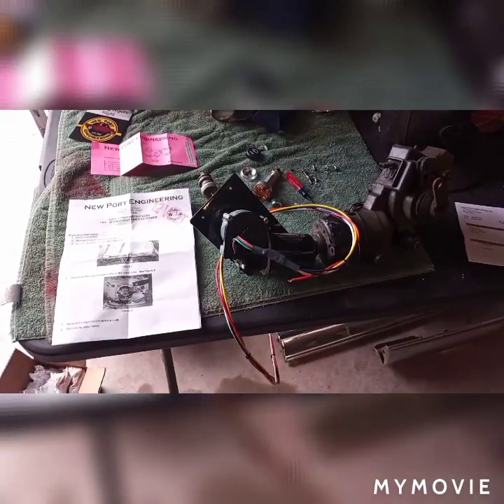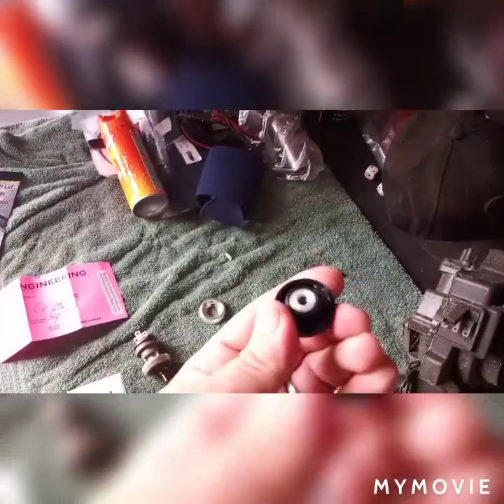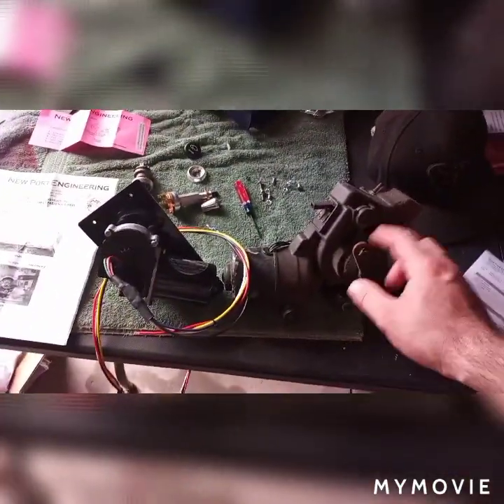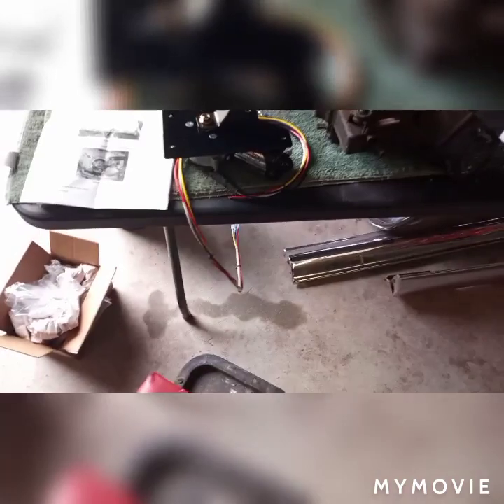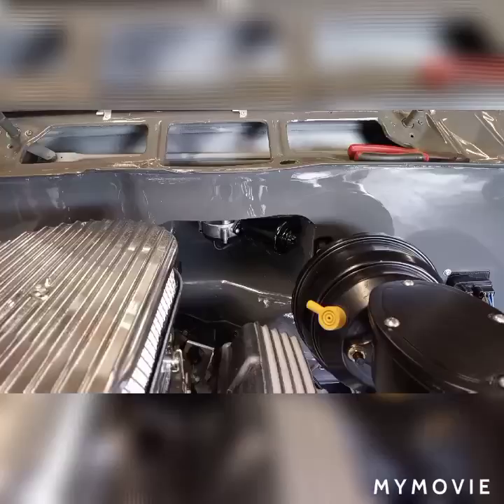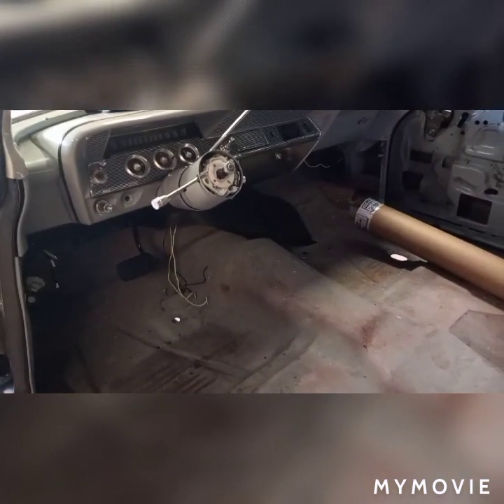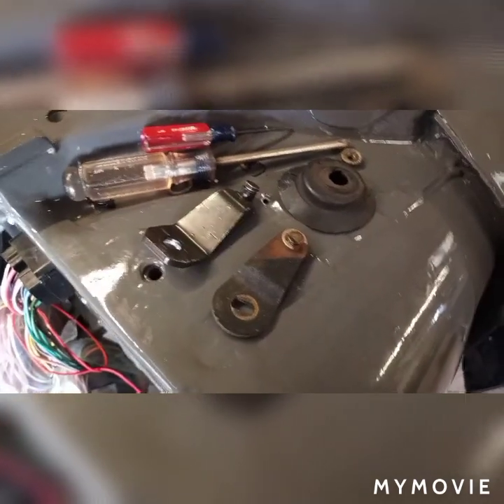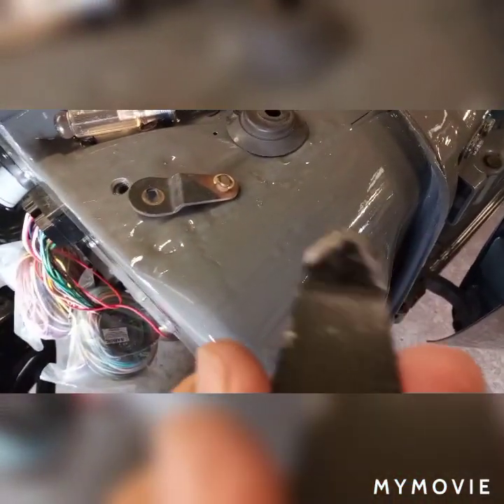1961 1962 IMPALA WIPER MOTOR Newport engineering install and review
installation  and review  of Newport engineering  wiper motor for 61 Chevy  passenger car